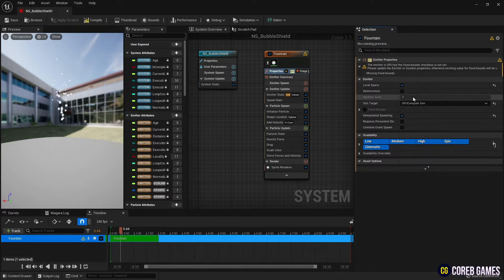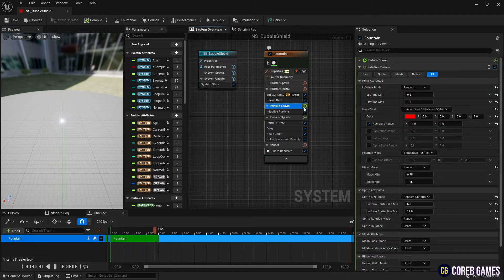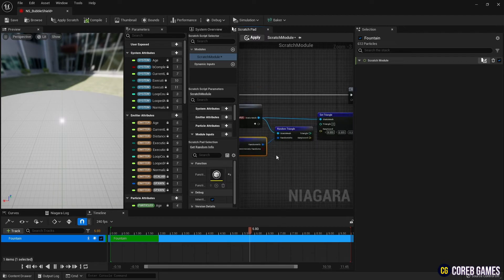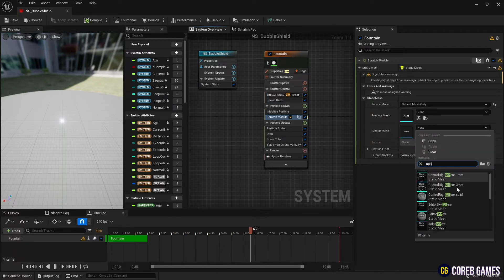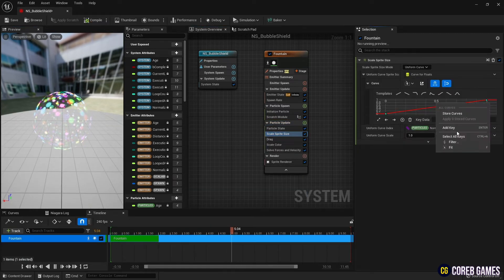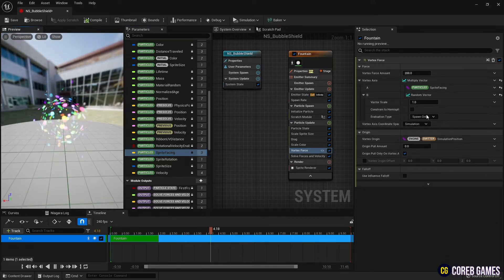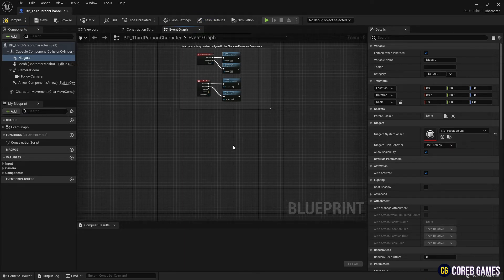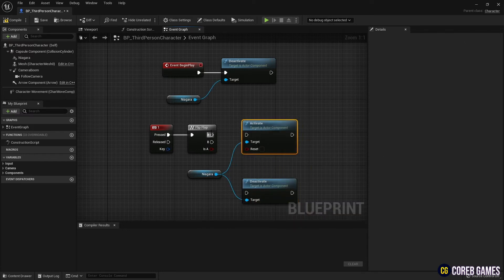UE5 l Bubble Shield Using Niagara l 5-Minute VFX Tutorial l Unreal Engine 5